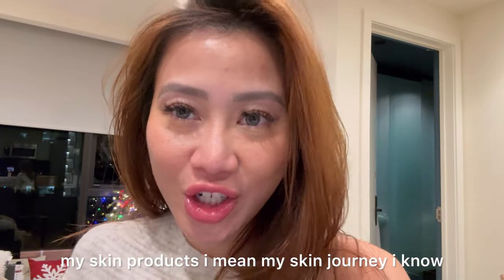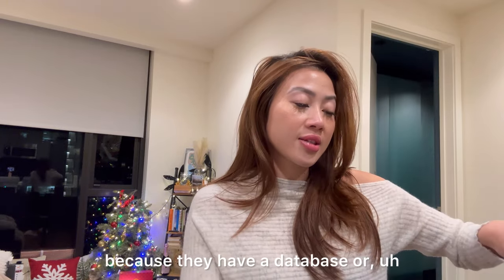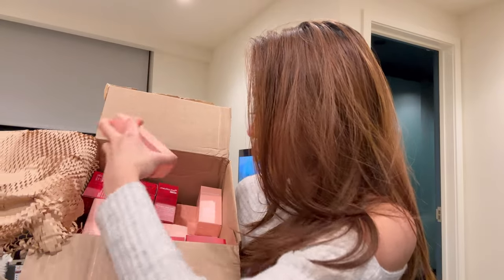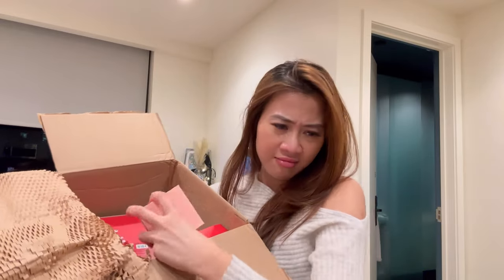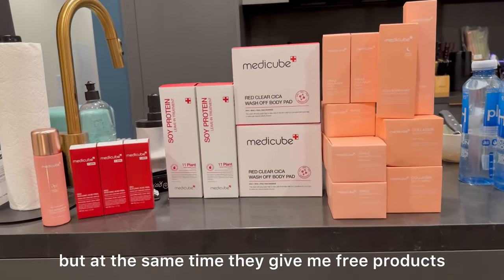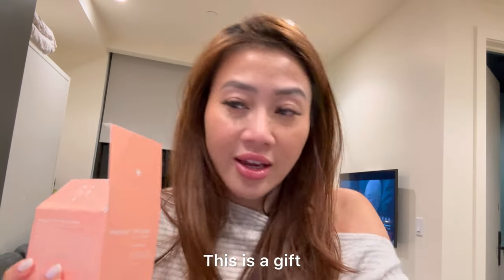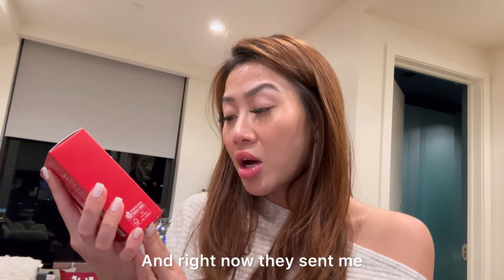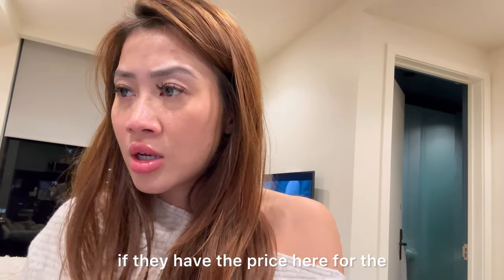Medicube unboxing review 5th purchase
🎥 Gears:
Main Camera Set
Main Mic
Insta360 GO 3 – Vlogging Camera
Insta360 GO3 - Action Kit
Insta360 Ace Pro Creator Kit - Waterproof Action Camera
Main Gimbal for iPhone
iPhone13 Pro Max Gimbal